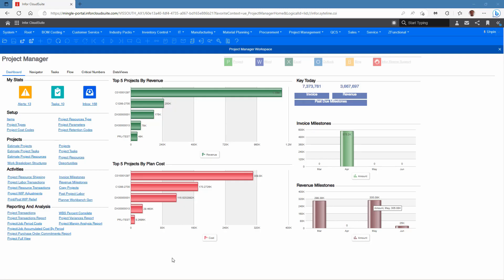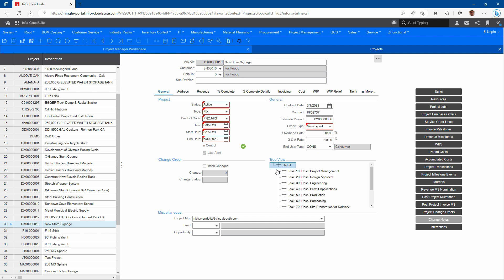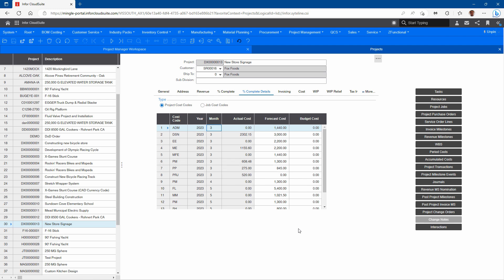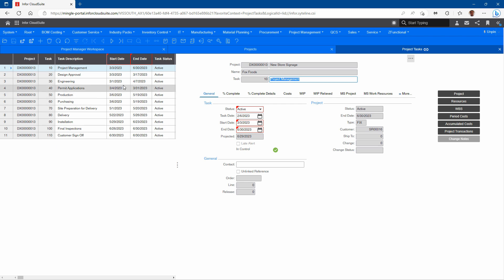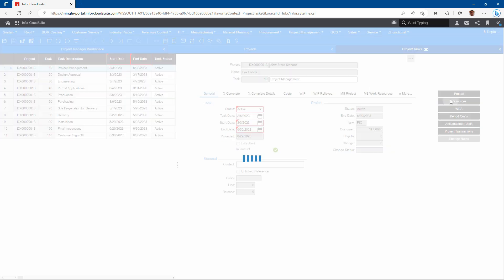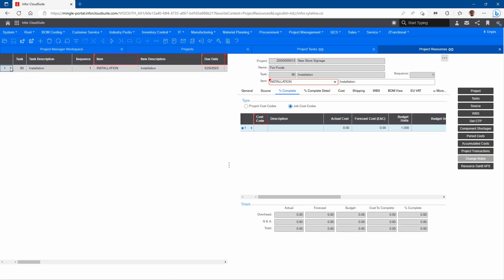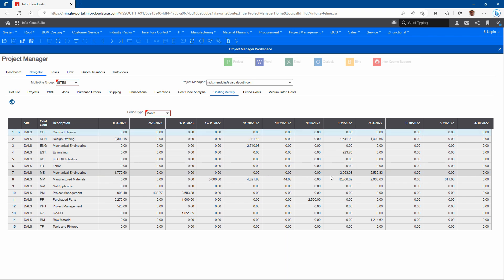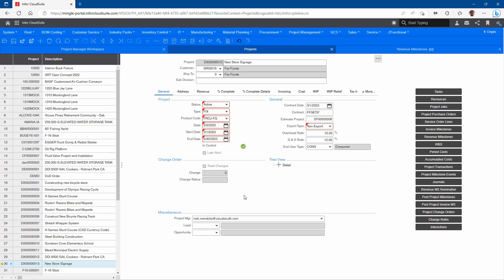CloudSuite Industrial (SyteLine) Project Management Functionality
Learn how CloudSuite Industrial (SyteLine) helps you manage projects. For more information on CloudSuite Industrial, go